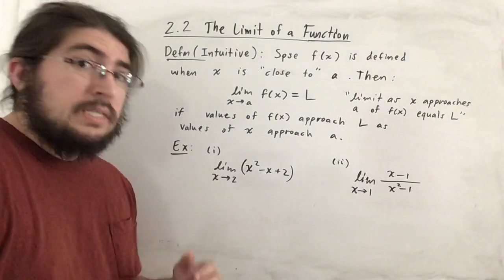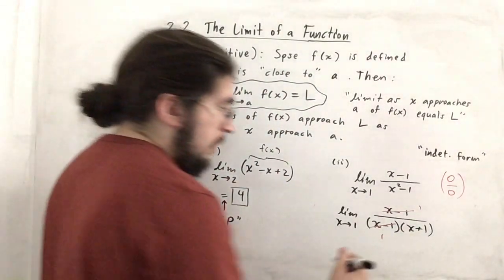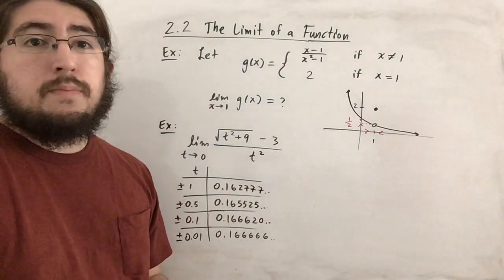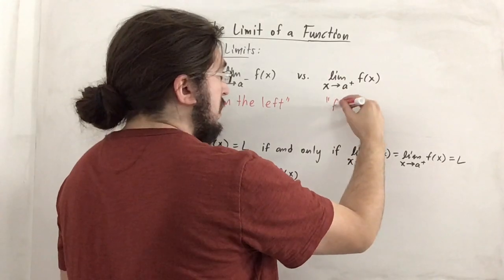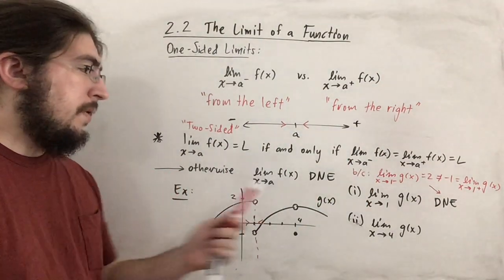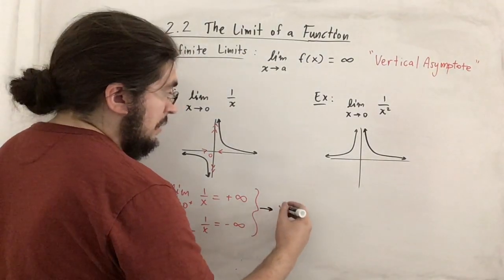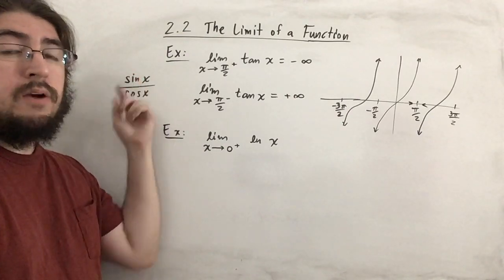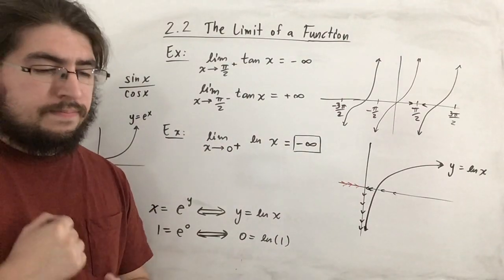The Limit of a Function